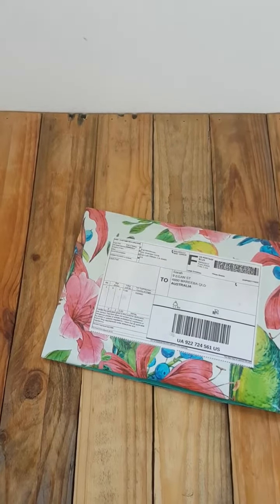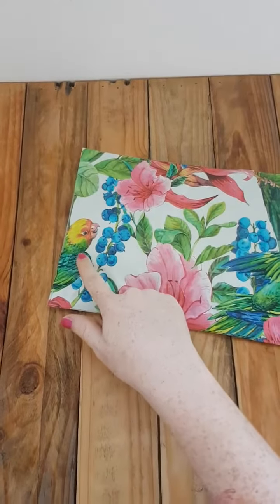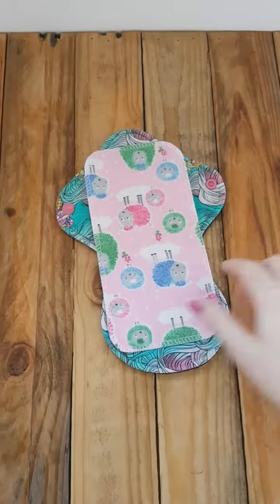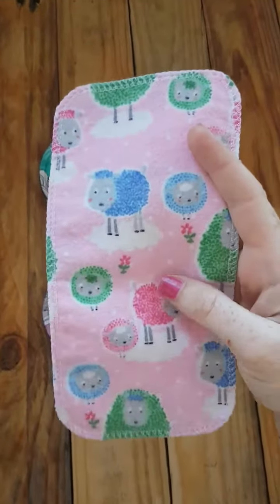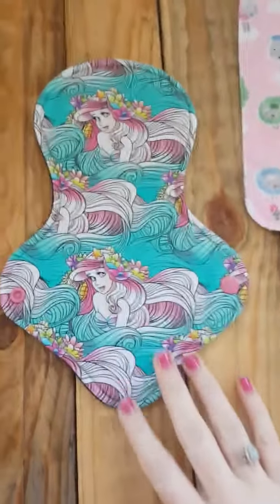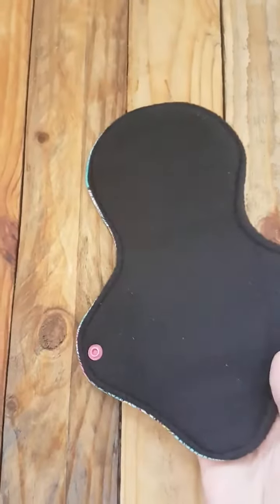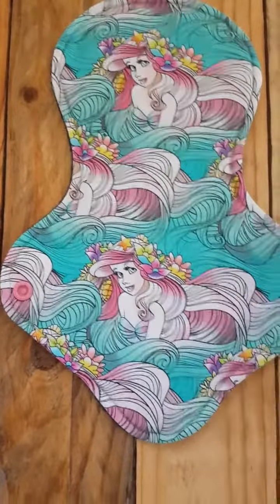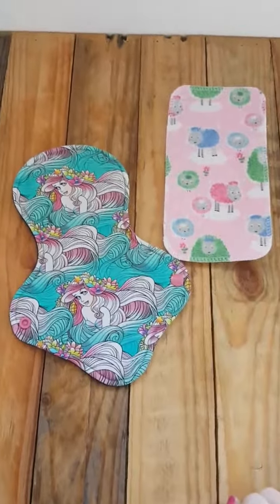Fluffy mail 💗 Fire Lily Design